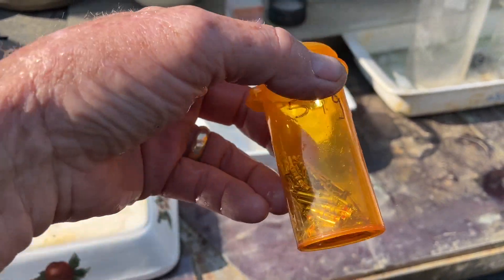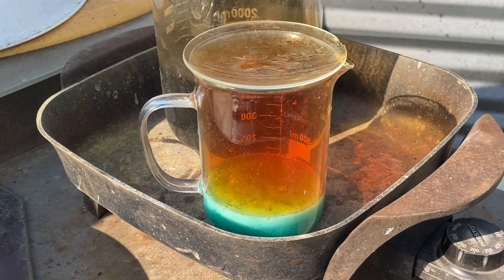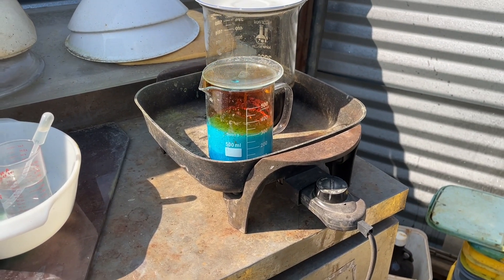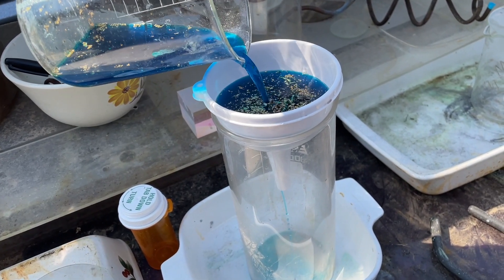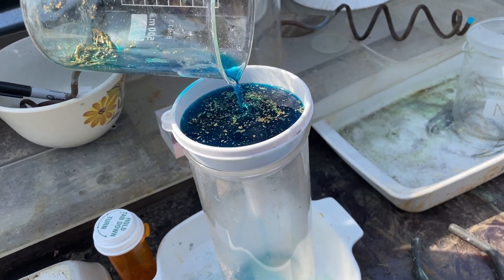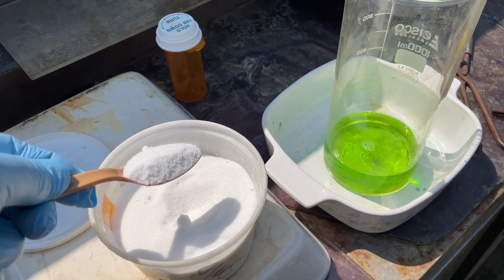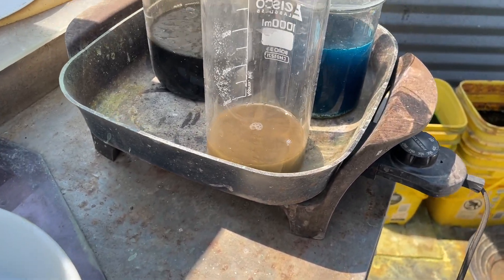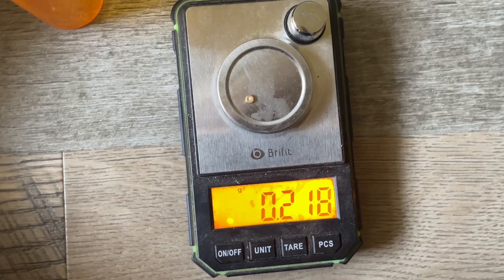54 Grams Heavy Gold Plated Pins.. How much pure gold? Better watch and see!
Hello all
I decided to refine the 54 grams of gold plated pins removed from the QEG 1000 Railway controller. I am refining this 54g small amount just for our ever increasing refining knowledge of gold scrap.
Pretty impressive for 54g of scrap.
Love to all. Stay Golden my friends!